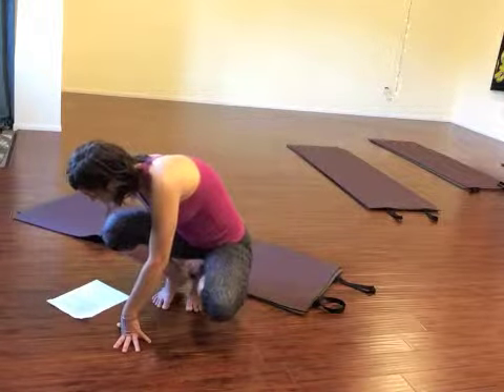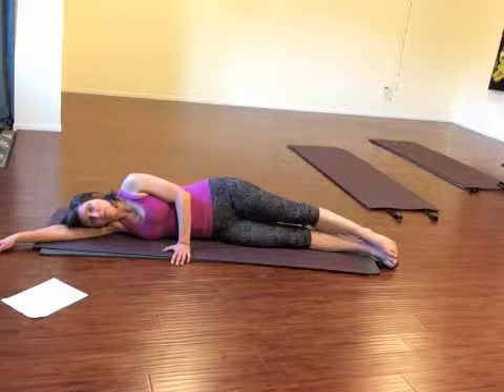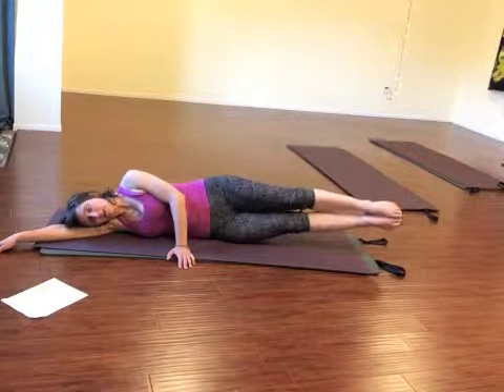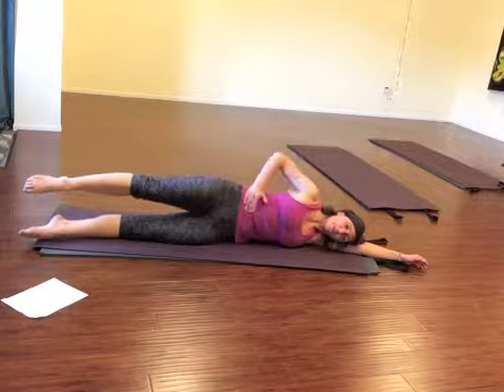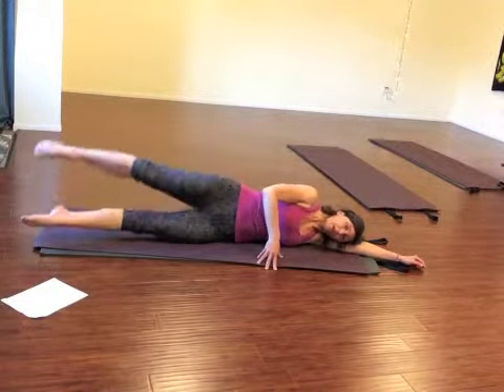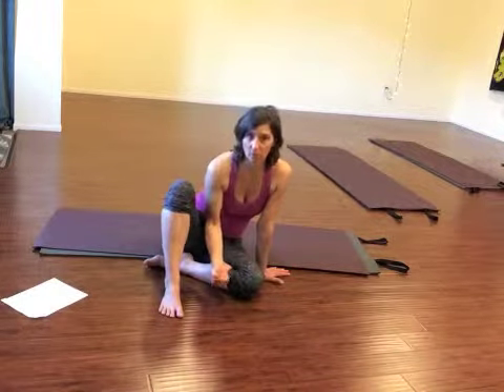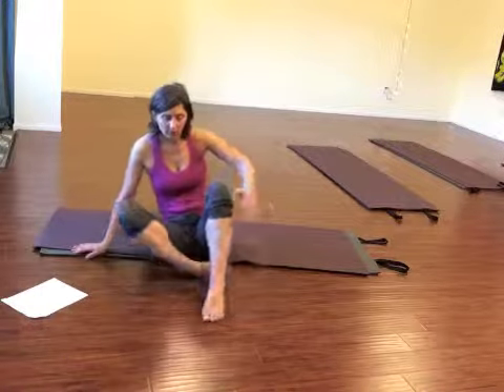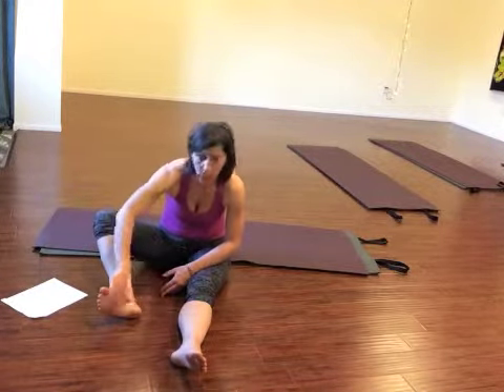August Case Study pt 3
This has the new inner thigh work exercise sequence.